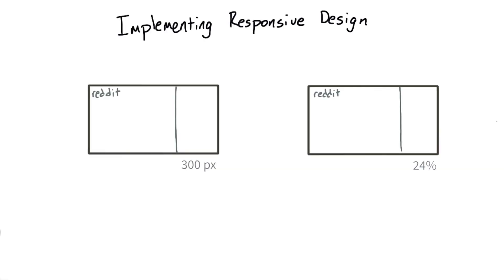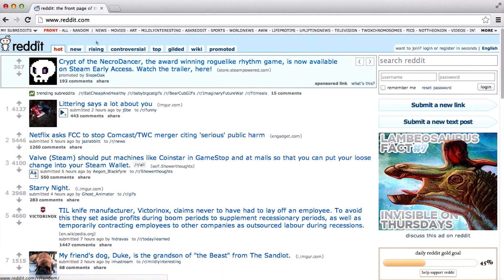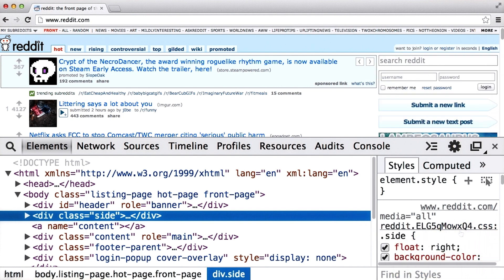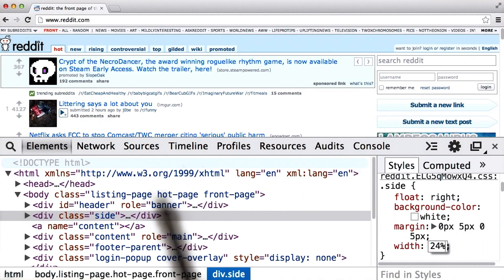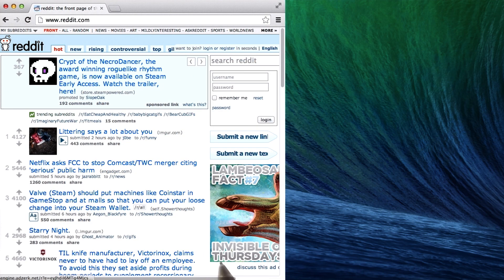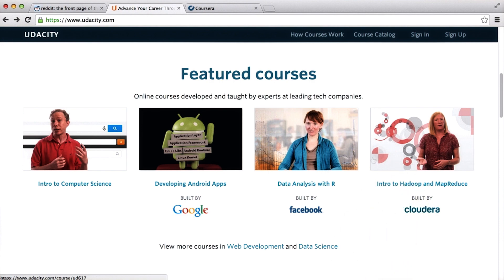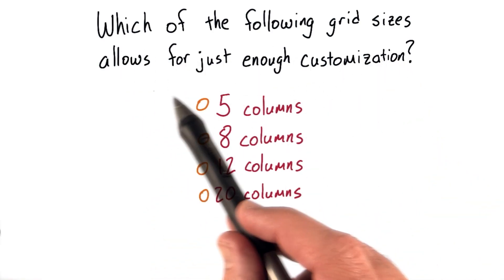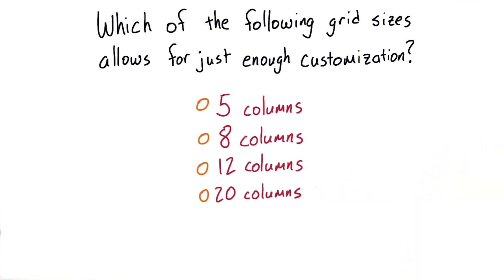Intro to HTML and CSS - Defining the Layout